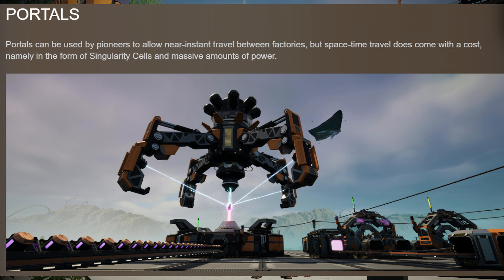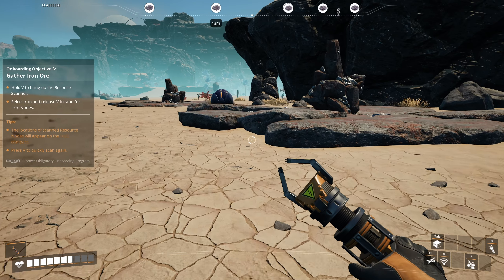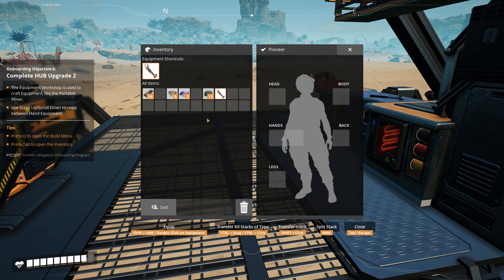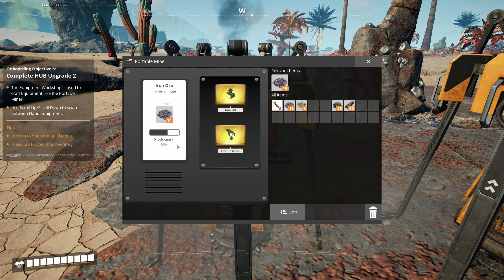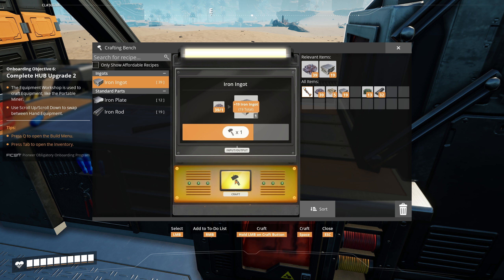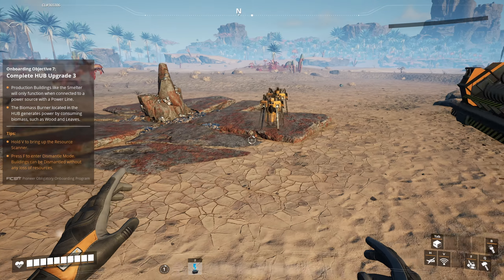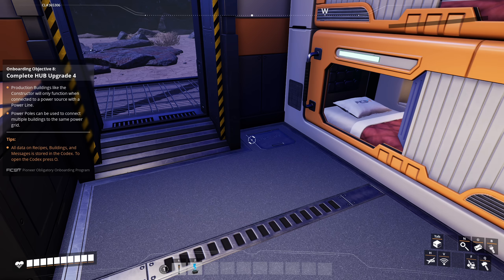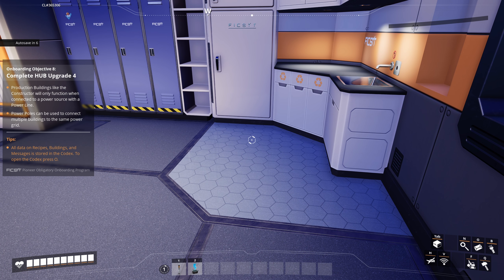Is this the WORST starting area ? Satisfactory 1.0 LAUNCHED - Rocky Desert start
Satisfactory 1.0 has finally launched and I'm trying out a base in the rocky desert start area.  Some say this is the worst area so let's see what it's like.

🌐 Connect with Shirlz:
► X: Shirlz on X